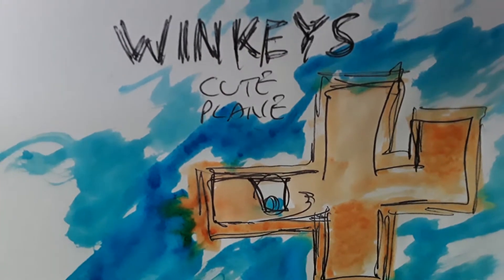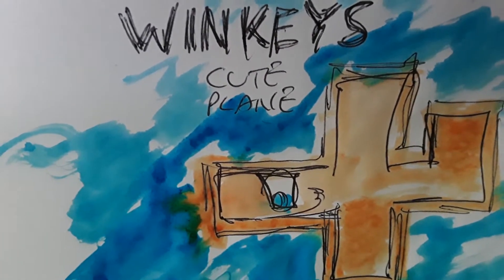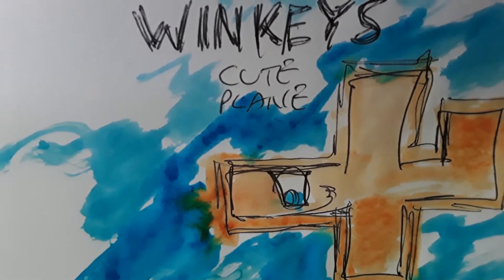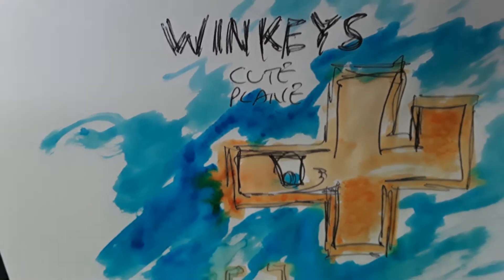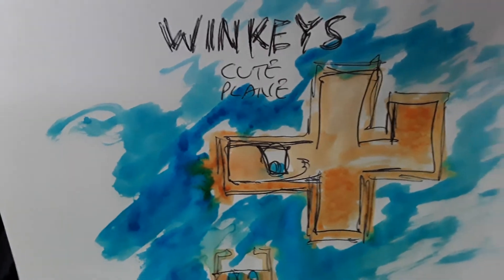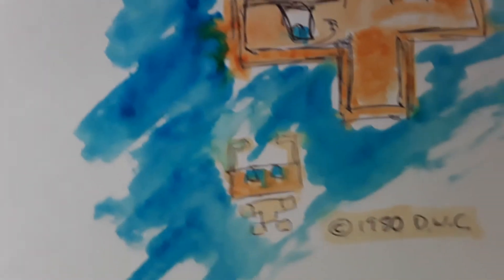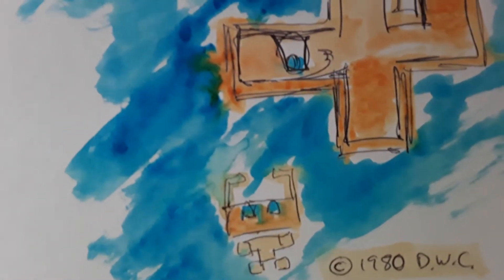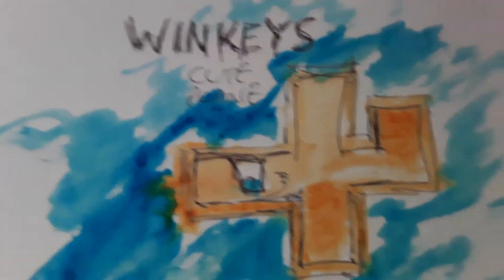Winkeya cute plane-video game-eccting!!!!